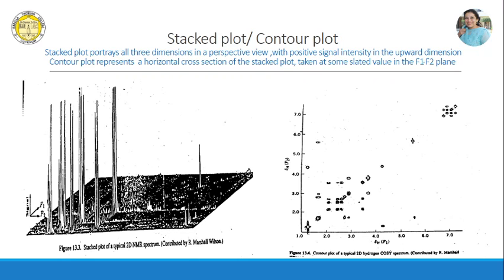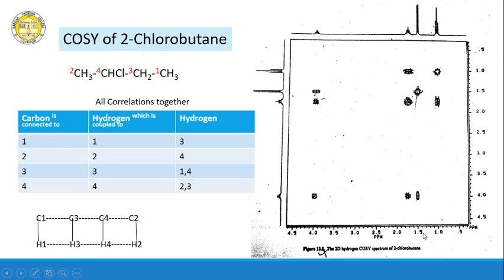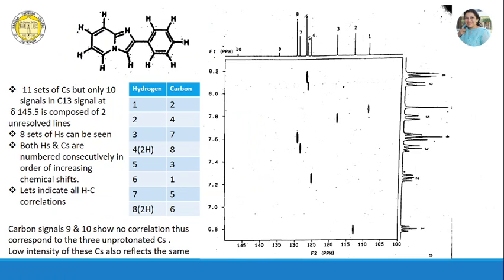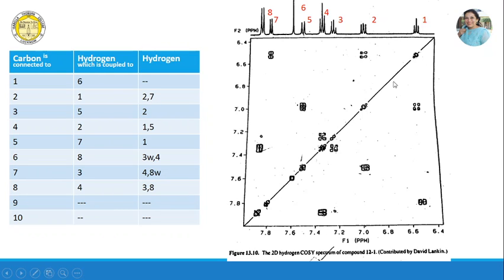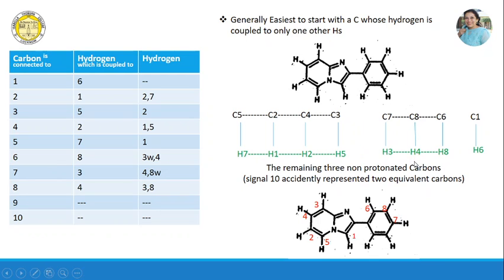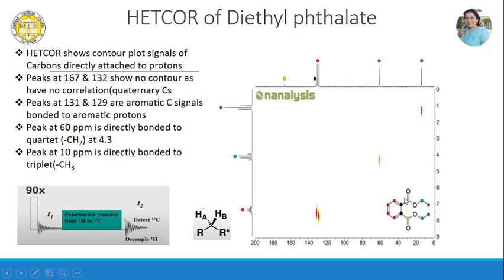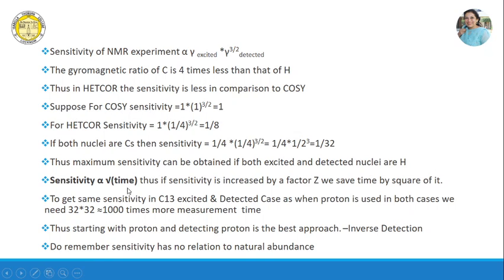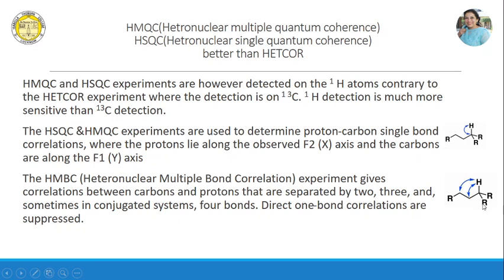2DNMR_ 2(COSY & HETCOR)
Explains  usage COSY & HETCOR for structure elucidation of complex organic molecules